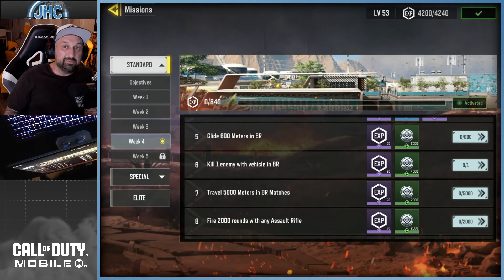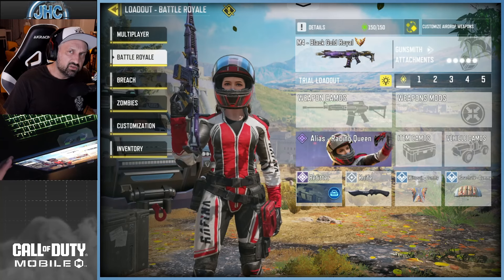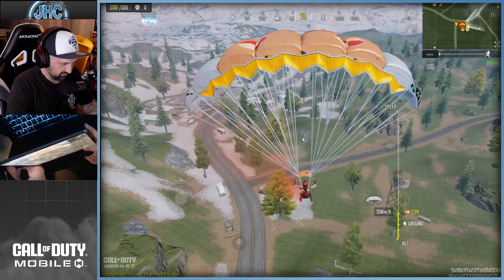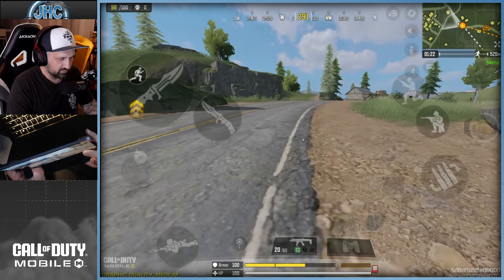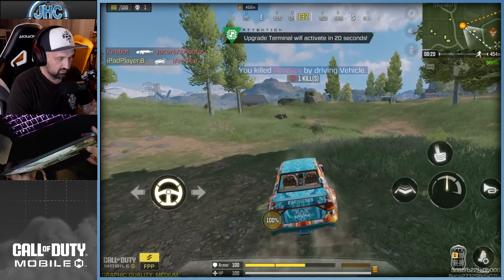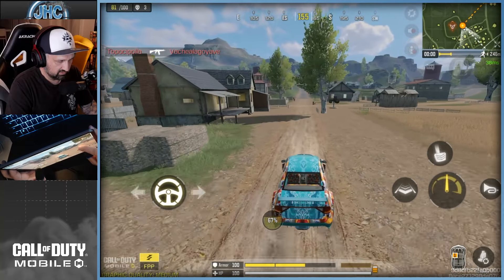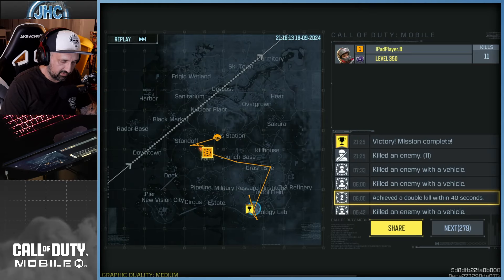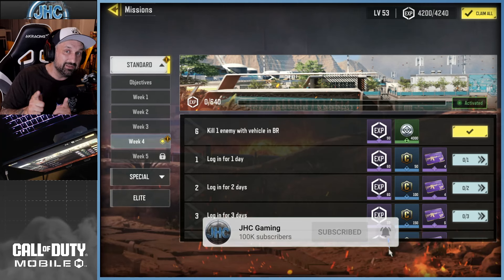Call of Duty Mobile Kill 1 Enemy with Vehicle in BR Matches Weekly Challenge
Call of Duty Mobile Kill 1 Enemy with Vehicle in BR Matches Weekly Challenge in CODM season 8 week 4 or any other challenge in future cod mobile season I have some tips and tricks including loadout additions and mode selection too, let'S do this live now in CODM BR Gameplay video :)

Call of Duty®: Warzone™ Mobile is here! Drop into real Call of Duty® action with innovative FPS Battle Royale mobile gameplay, featuring Call of Duty®: Warzone™ style combat and weapons with real graphics.

Explore iconic Battle Royale maps, Verdansk and Rebirth Island. Enter Shipment, Shoot House, and Scrapyard, the most exhilarating Multiplayer maps in Call of Duty®, built to handle the most intense firefights. Powered by Call of Duty technology, fight your way through Call of Duty®: Warzone™ Mobile to level up your weapons, earn shared XP, and bring them to Modern Warfare III and Call of Duty: Warzone for the ultimate connected Call of Duty experience.